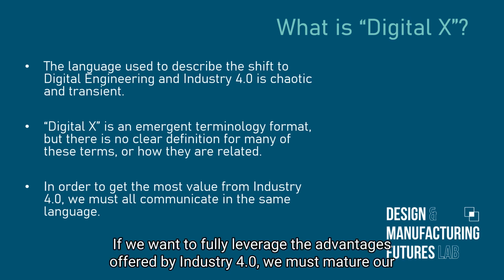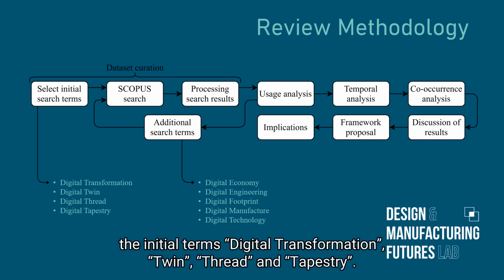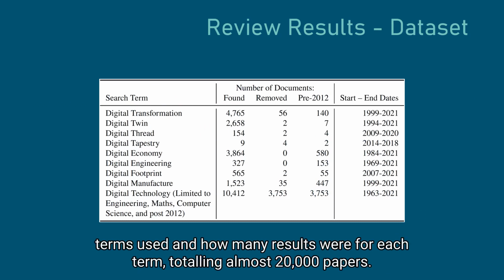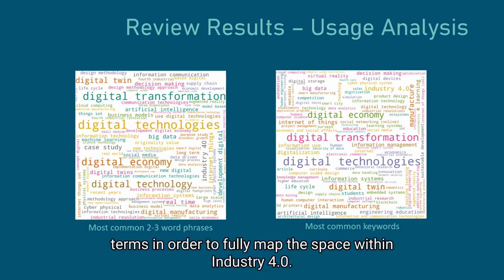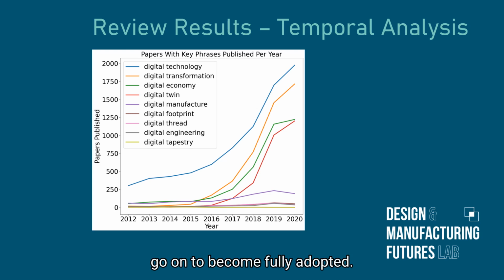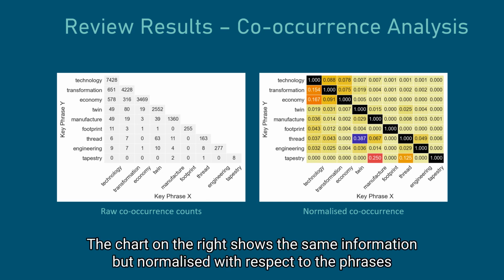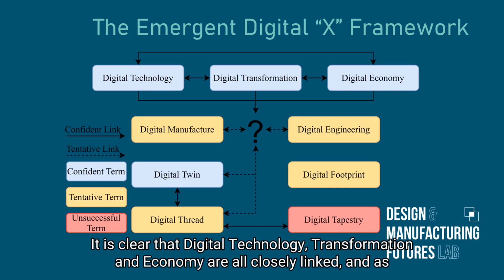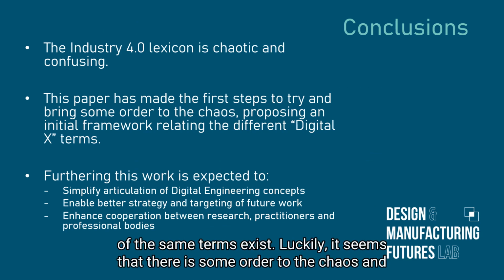Demystifying Digital "X" - ICED 2021 Conference Presentation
The DMF lab recently (remotely) attended the International Conference of Engineering Design (ICED) 2021 to present seven papers. One of these, authored by Chris Cox, Ben Hicks and James Gopsill, investigates the new language surrounding the paradigm shift towards digital engineering.

This presentation was shown at ICED 2021 as part of the "Digital Twins" panel, and the accompanying paper can be found